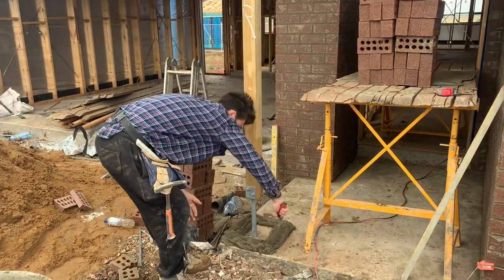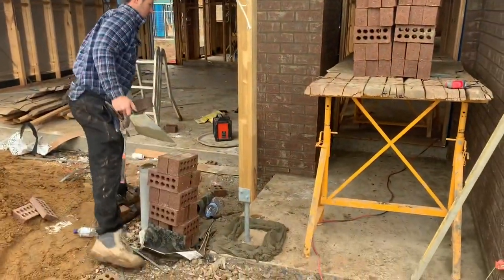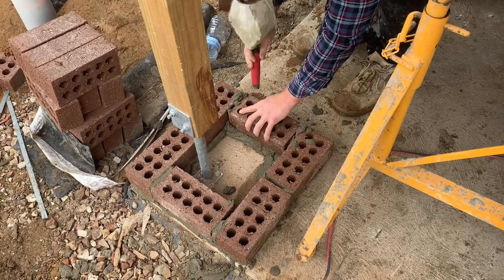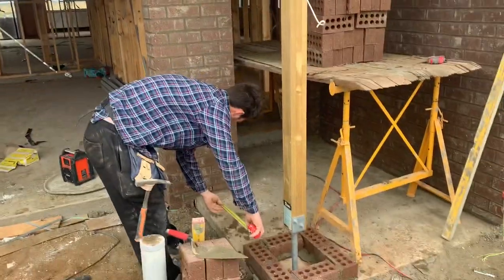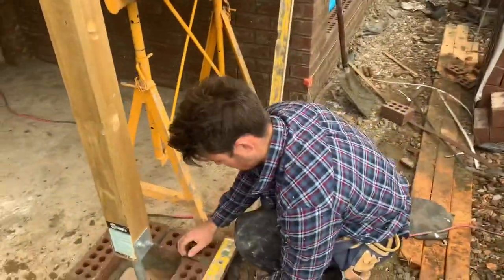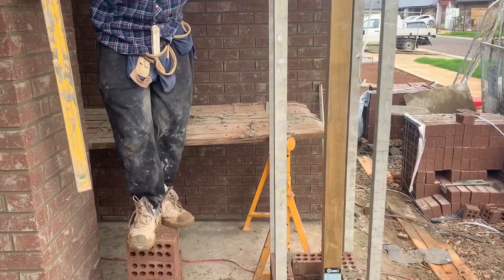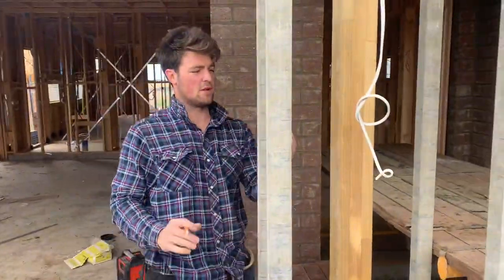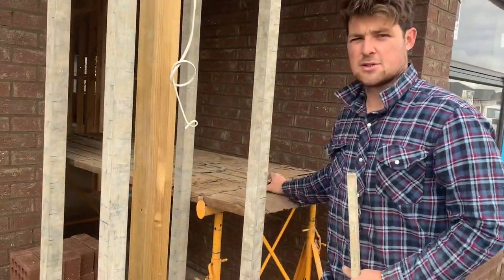Bricklaying How I set up a Brick Pier